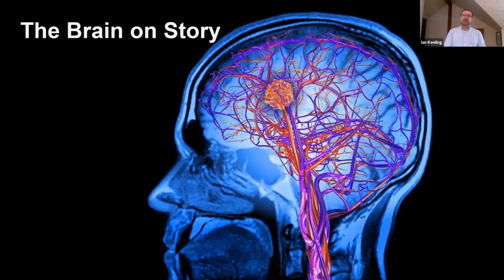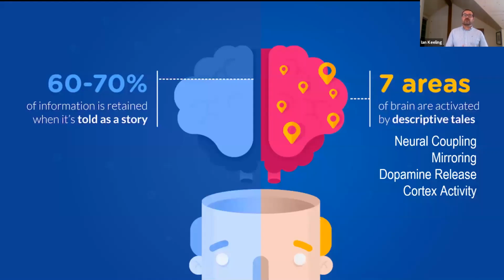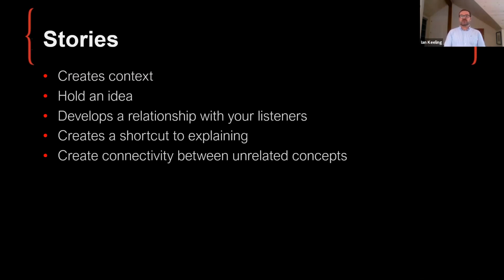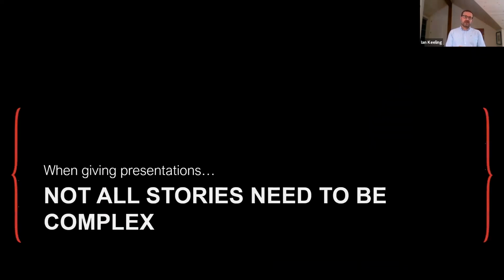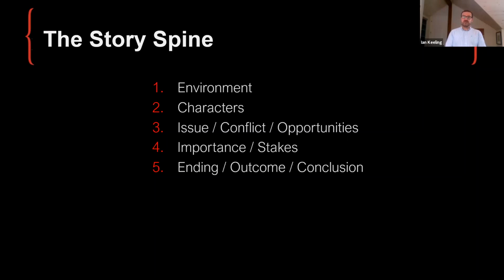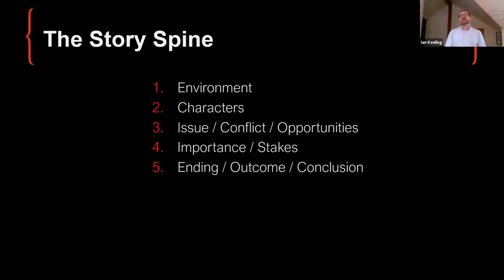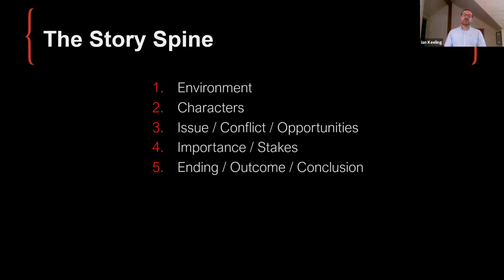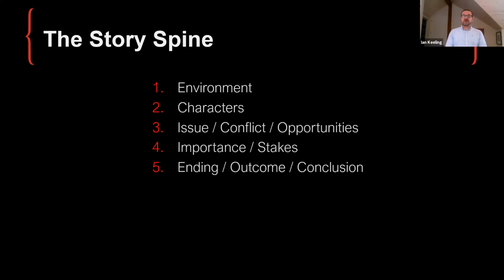[SESSION #2] Storytelling for Presenters: Intro to Storytelling